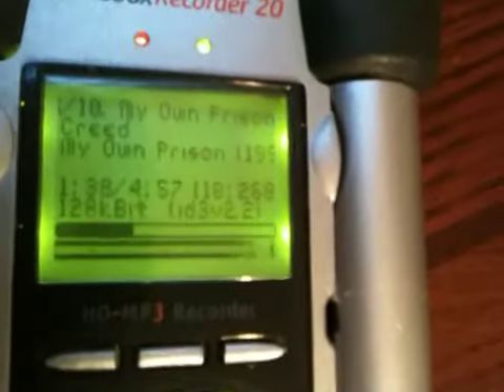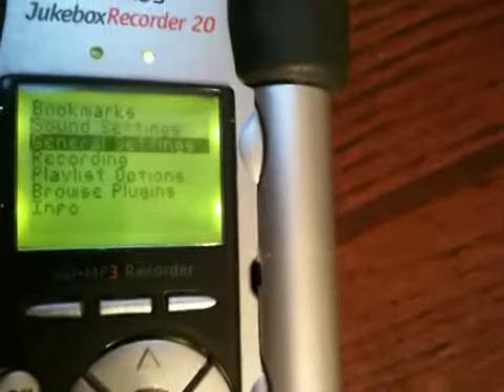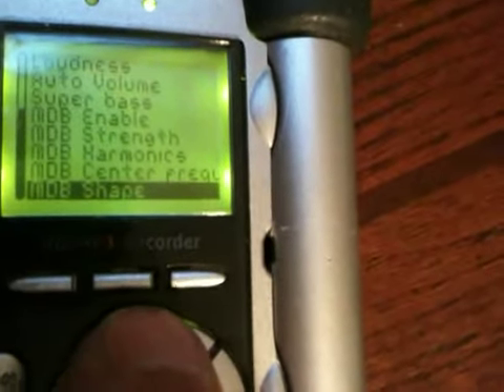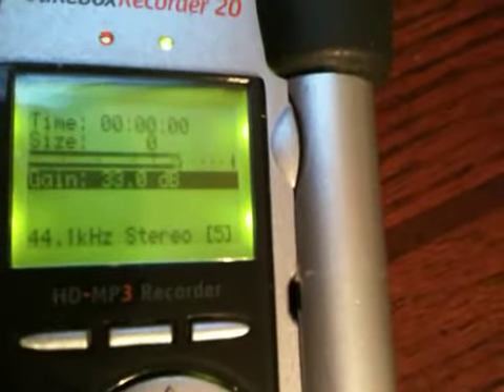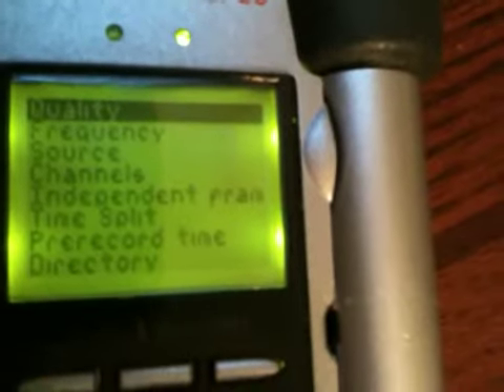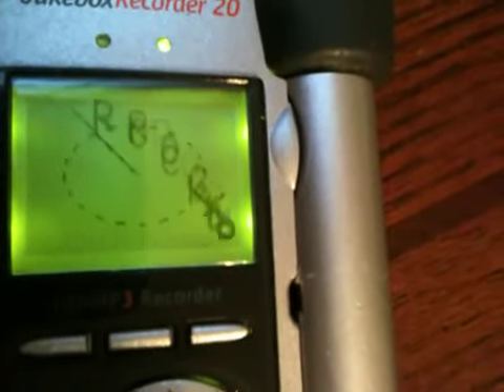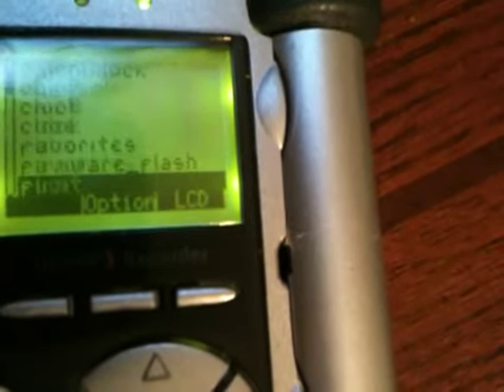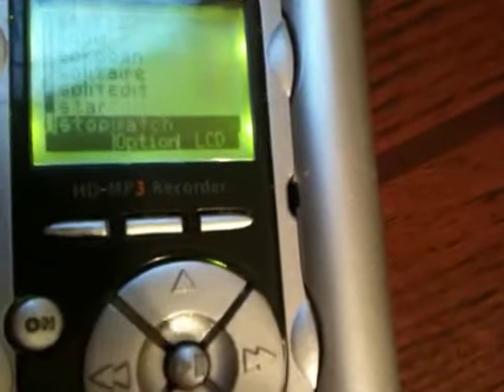Archos Jukebox 20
Roxkbox Demonstration